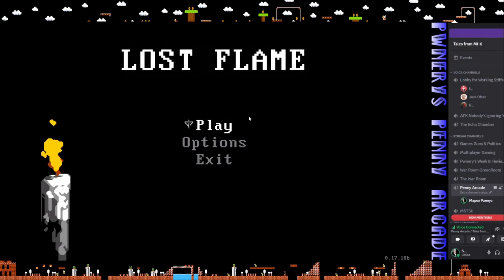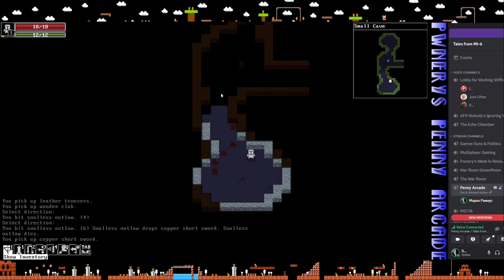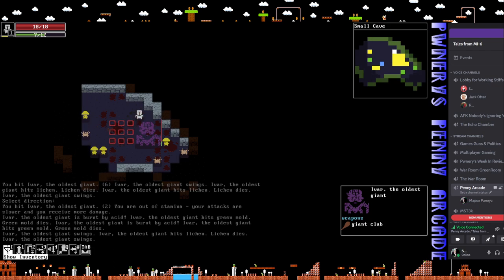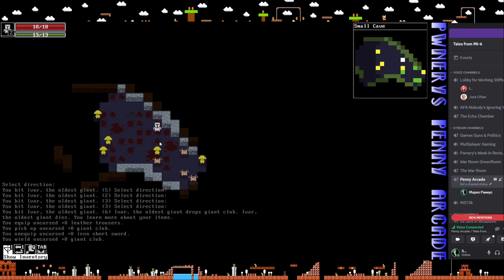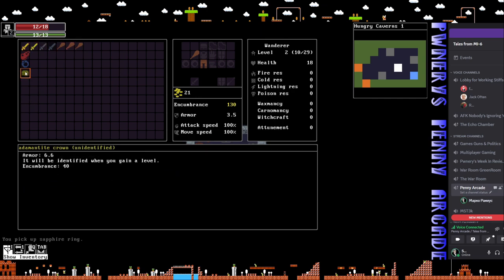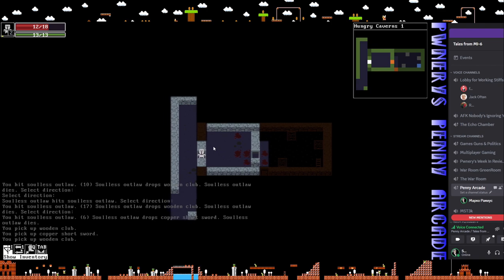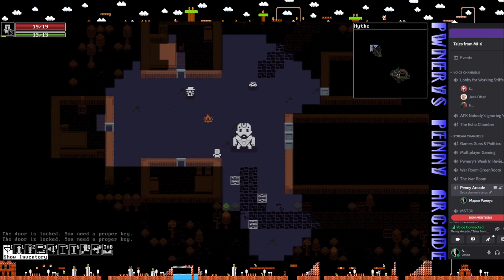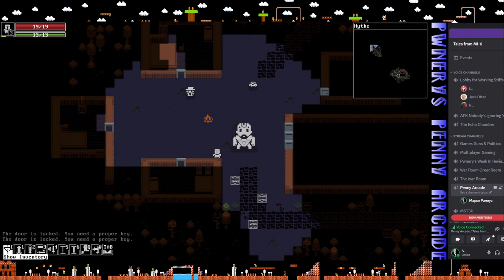Pwnery's Penny Arcade - Lost Flame - The First 30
Hello, and welcome to an abbreviated miniseries for the Penny Arcade, and an early access game titled Lost Flame which has actually been around since 2019, but is still receiving content updates. The game features an interesting mix of pixel-art and modern sounds with good animation, and a LOT of throwback elements from roguelike's and RPG's from years... if not decades past - and that's not a bad thing actually. Lost Flame is a modern roguelike game featuring unique and challenging turn-based combat. Explore the ruined kingdom of Hiraeth, fight against legendary warriors of the past and discover the reasons of the cataclysm.

The game takes lots of inspiration from classical roguelikes and includes stuff such as turn-based, permadeath, lots of procedural content.

There is a number of features which are something new in the genre, the most important one being a unique take on the turn based combat.
Melee combat focuses a lot on positioning and movement, it's not the typical bump into enemy until it dies.

All that aside, it's time to sit back, relax, and enjoy the show. If you're new to my channel, hello, and welcome! Also, if it's not too much trouble, drop me a like or comment on the new intro splash screen as I try to hone it down to something that encapsulates the entire channel. If you came for one of these playlists I do, feel free to check out the others and see if any of those also tickle your fancy.

Thanks for visiting my little corner of Youtube and the internet, and enjoy.